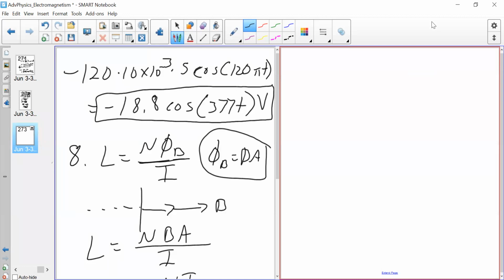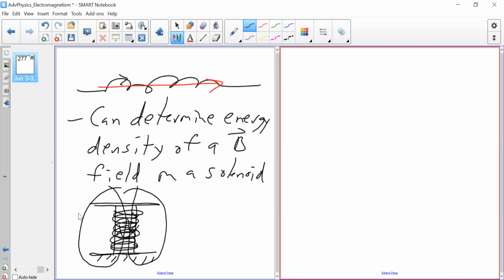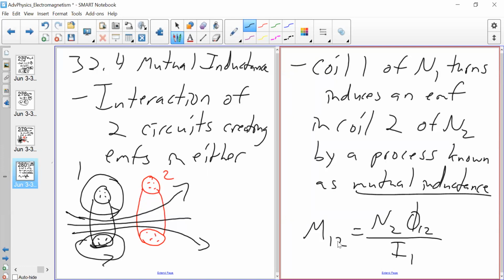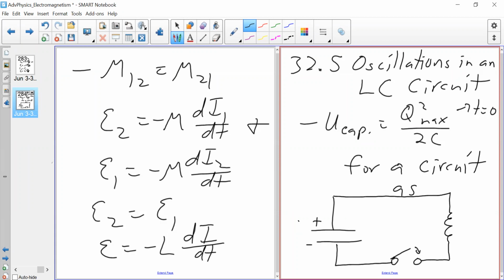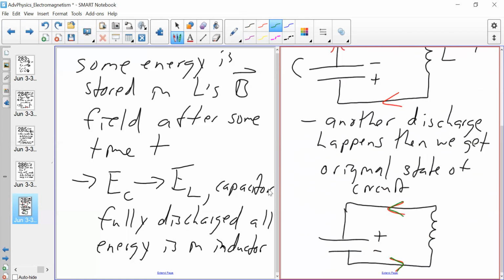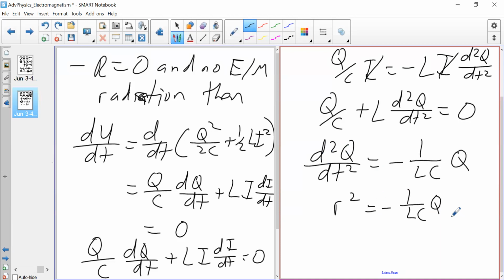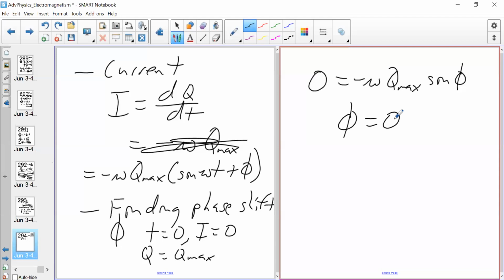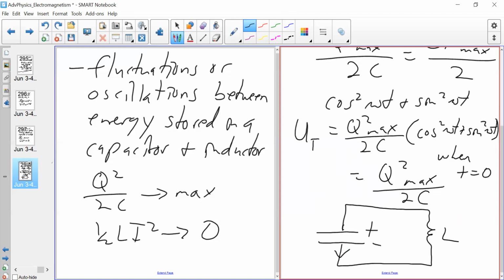AdvPhysics Electromagnetism Day 14 - Energy in a B Field, Mutual Inductance, LC Circuit Oscillations